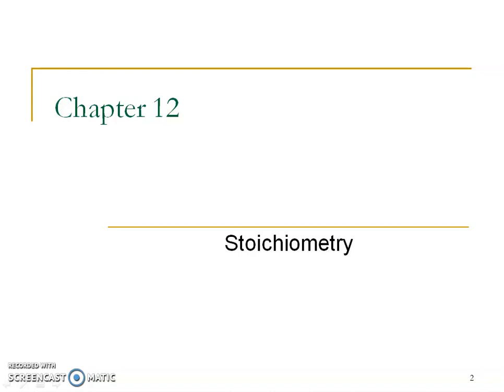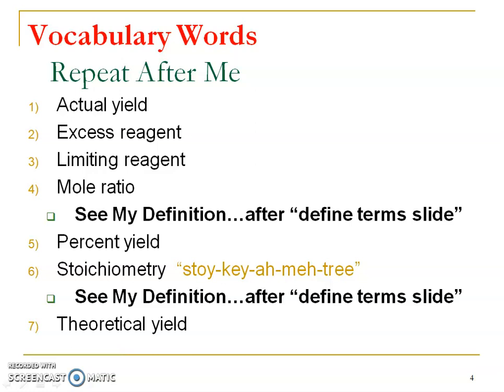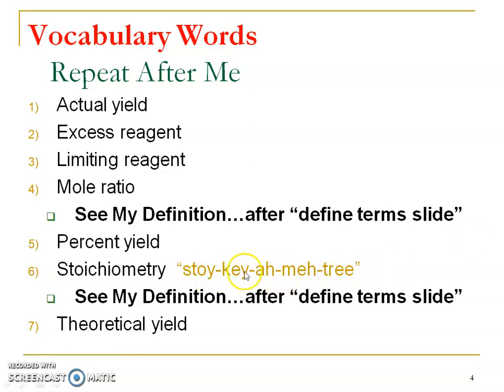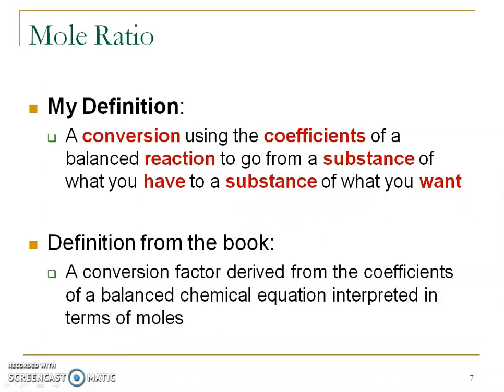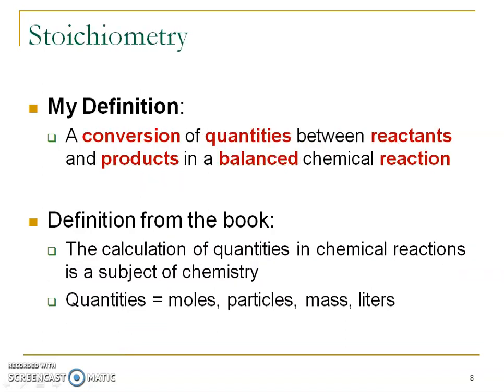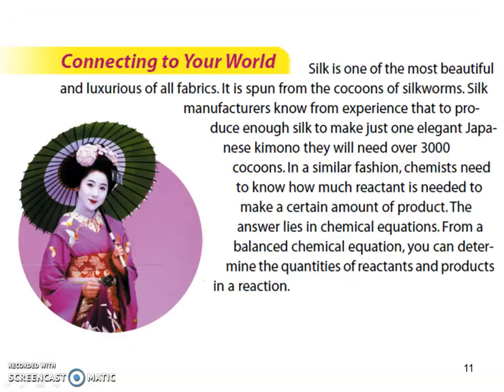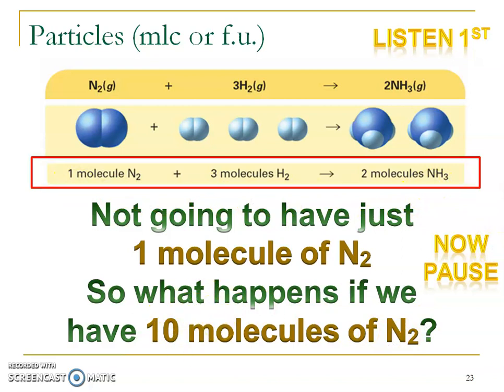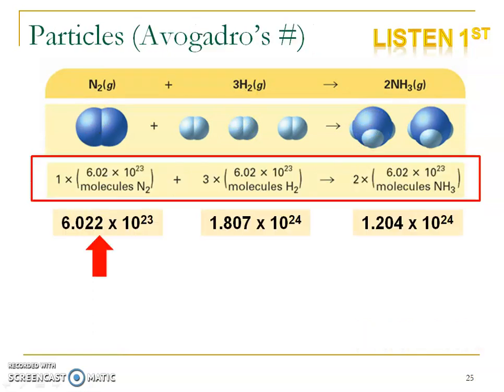The Arithmetic of Equations (Chemistry Section 12.1)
This video goes over stoichiometry, how to interpret a balanced chemical equation or reaction, and example problems.